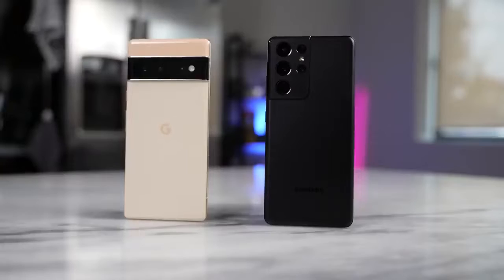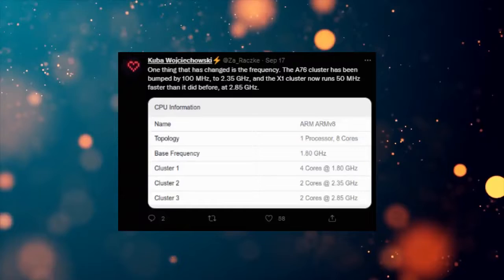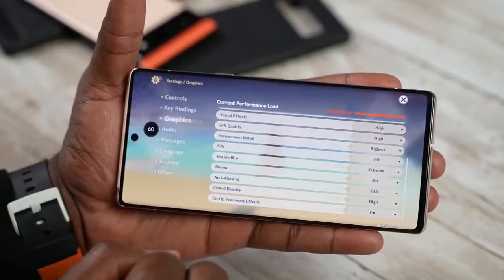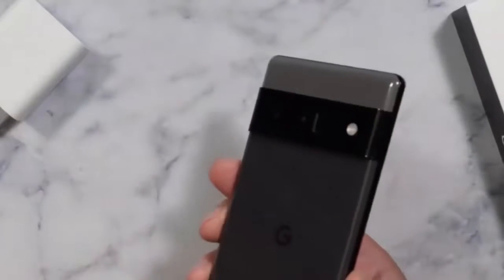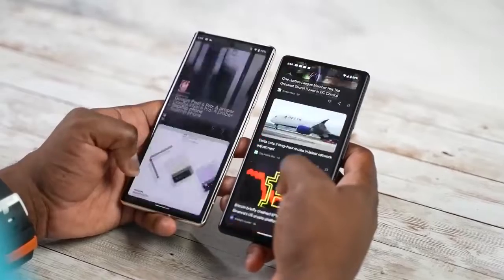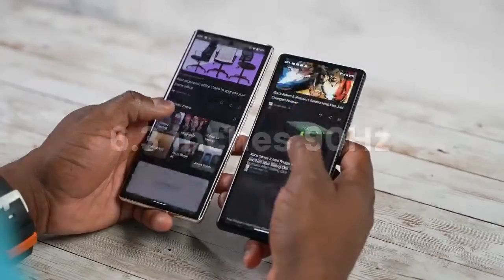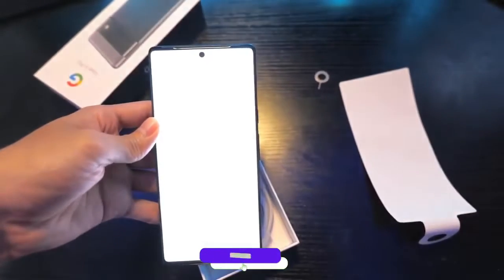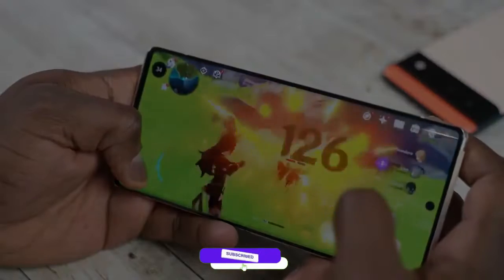Google Pixel 7 Pro - GETTING MORE POWERFUL!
Hello everyone in this video I am going to talk about

Google Pixel 7 Pro - This is going to be a good update on Google Pixel 7 Pro.

Google Pixel 7 Pro - Pixe I 7 Pro may not bring some of the biggest processor changes but Pixel 7 Pro will have the improved software which can improve the battery on Pixel 7 Pro.

About :-  "Gyani tech 1m"  is a youtube chhanel , where you will find technological videos, New video is posted everyday :)